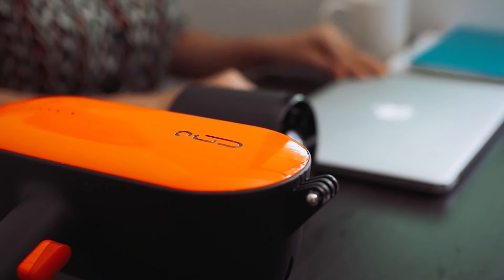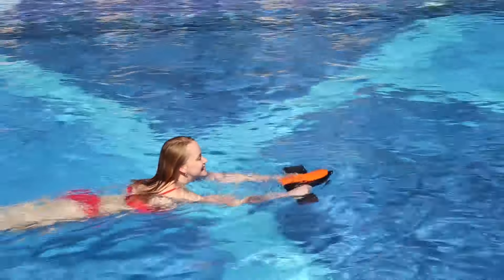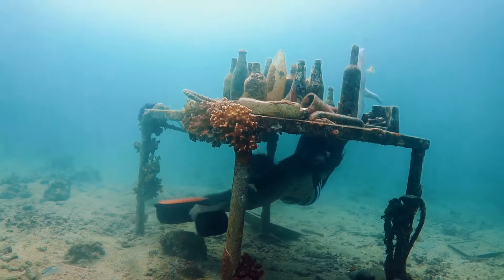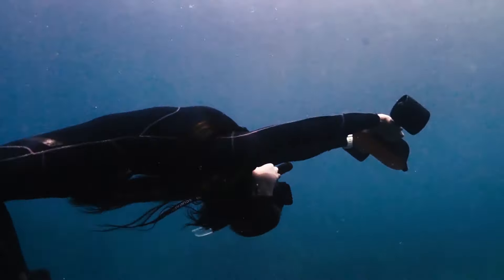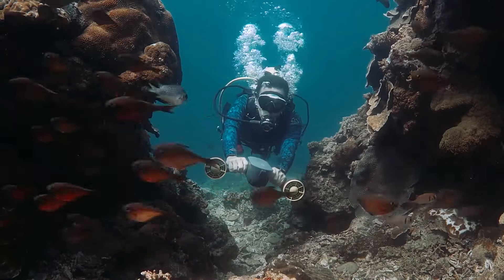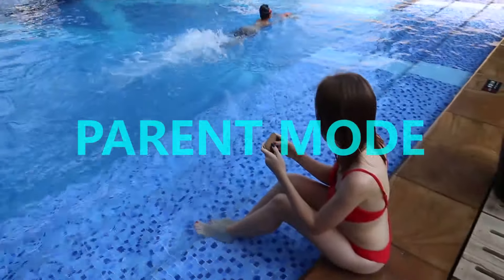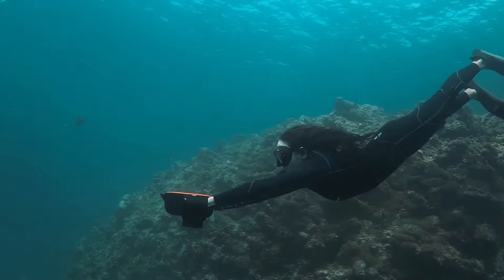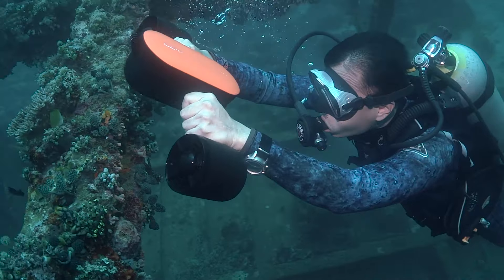Geneinno S2, the most portable sea scooter monitored by smart App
Overview and features
1. Small, almost equal to 15'' Macbook
2. Portable, weighs 5.9lbs, 97Wh battery capacity
3. Powerful, 60 minutes running, 98ft, 2.7mph
4. Smart, Geneinno App monitored the scooter